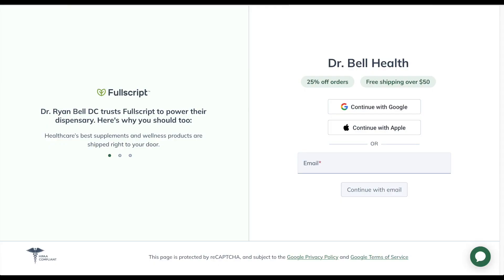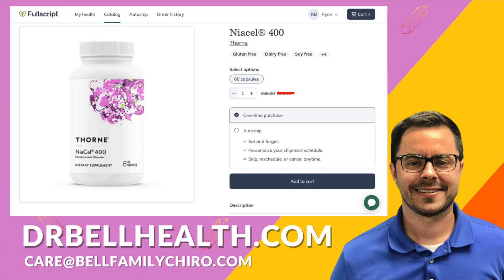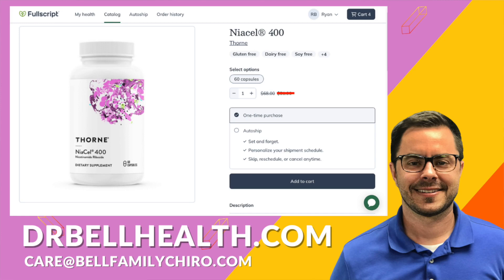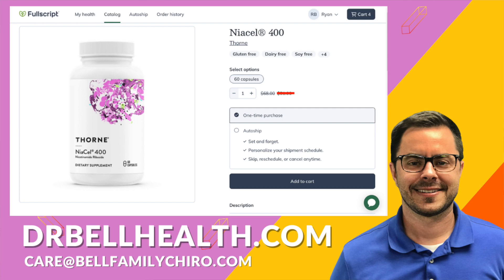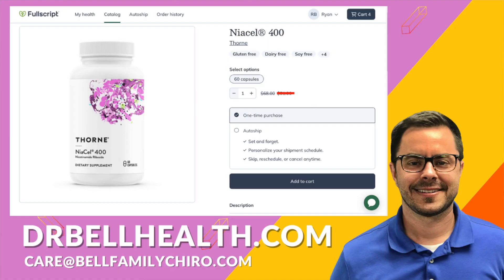Thorne NiaCel 400 Review - NAD+ Benefits and Supplement Review - NR Longevity Supplement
Dr. Bell looks cellular health, exploring the pivotal role of NAD+ (Nicotinamide Adenine Dinucleotide) in maintaining vitality and how NiaCel 400 by Thorne can support your journey towards a healthier, more vibrant self.

NAD+ is the fuel for your cellular engine, essential for converting food into energy, repairing DNA, and regulating your body's internal clock. However, factors like aging, lifestyle, and stress can deplete our NAD+ levels, impacting our overall vitality. Enter NiaCel 400: a cutting-edge supplement designed to boost your NAD+ levels, support cellular energy production, enhance athletic performance, and promote a lean body composition.

In this video, Dr. Bell breaks down the science behind NAD+ and reviews NiaCel 400 by Thorne, highlighting its benefits for not just healthy aging but also for daily vitality and long-term wellness. Whether you're an athlete, someone concerned about the aging process, or just looking to enhance your daily energy levels, NiaCel 400 offers a promising solution.

Remember: Always consult with a healthcare professional before starting any new supplement to ensure it aligns with your health goals and needs.